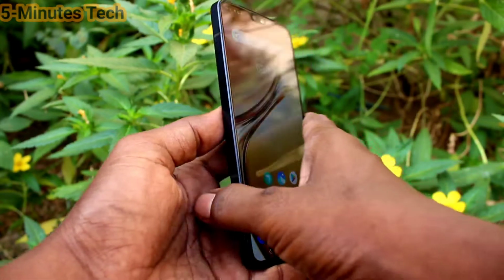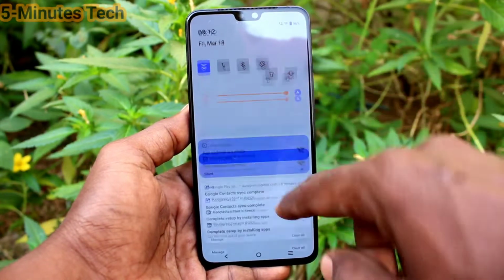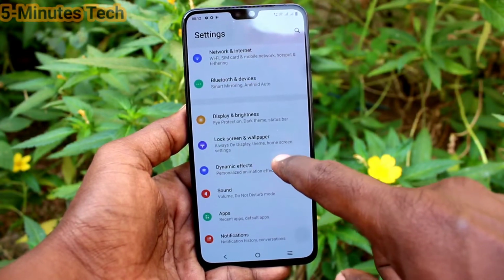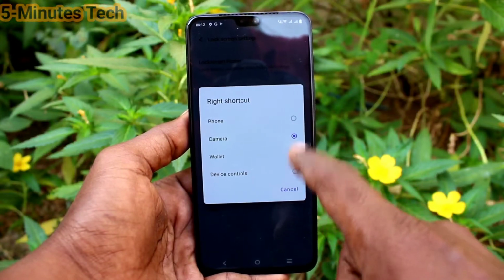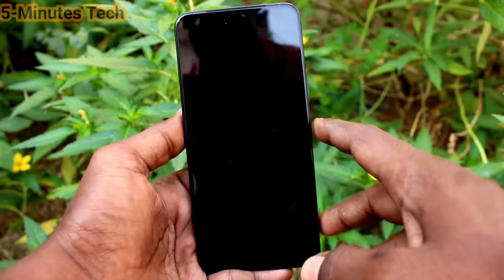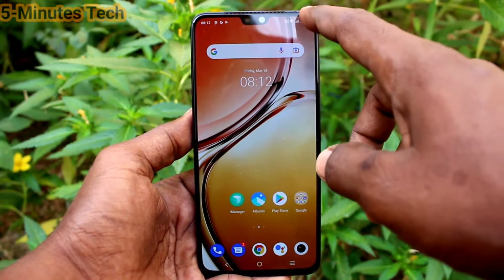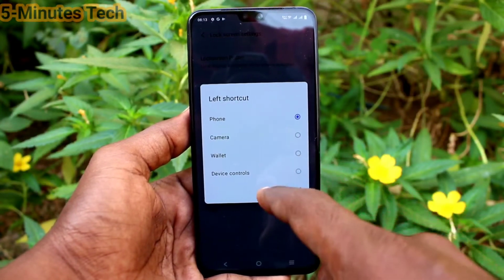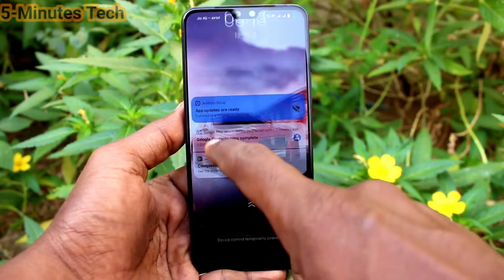How to remove or replace camera shortcut on lock screen in Vivo V23 / Vivo V23 Pro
Vivo V23 / Vivo V23 Pro camera shortcut remove or replace settings: Learn here how to remove or replace camera shortcut on lock screen in Vivo V23 / Vivo V23 Pro smartphone